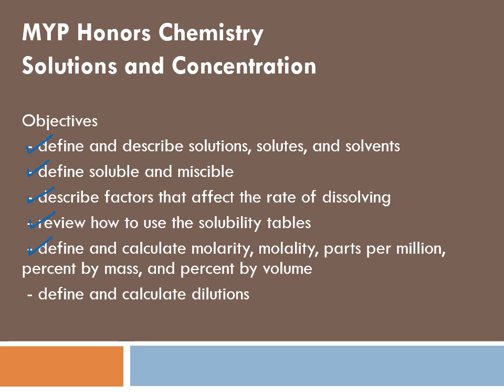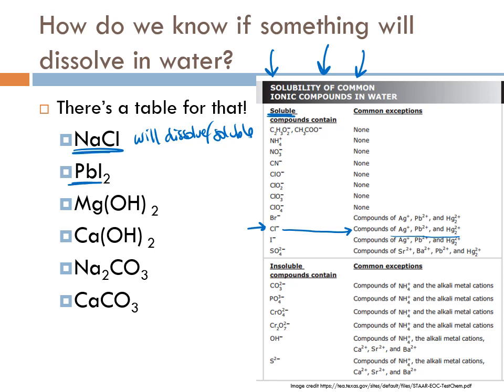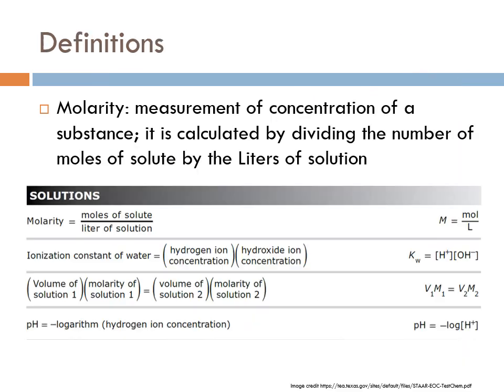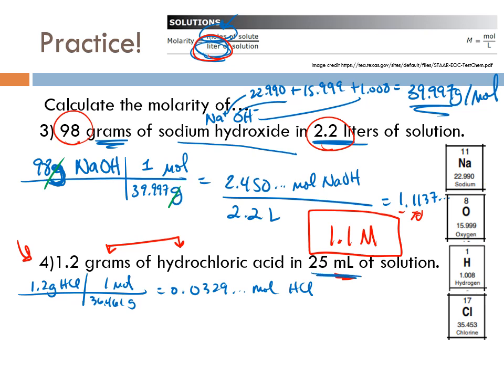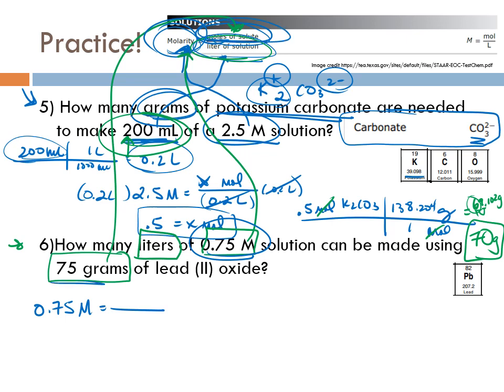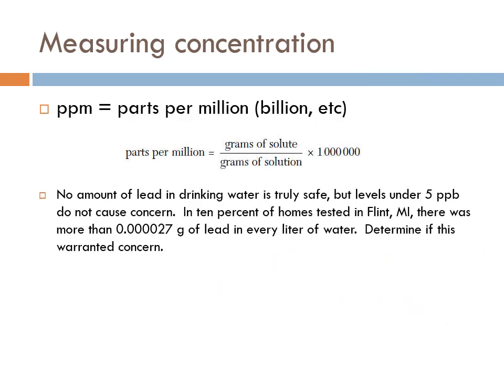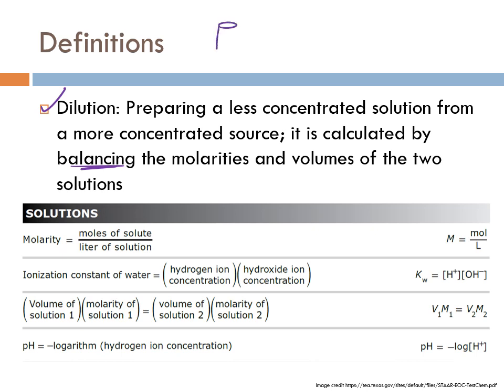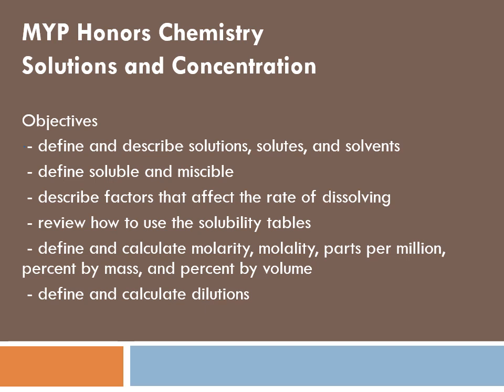MYP Chemistry Solutions Molarity Dilutions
Unit 6 Learning Opportunity 6.1